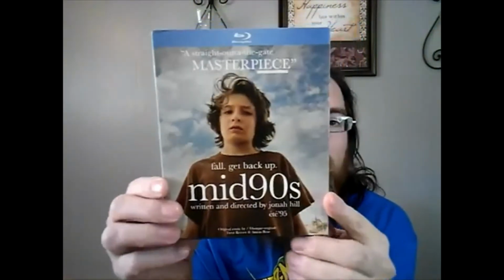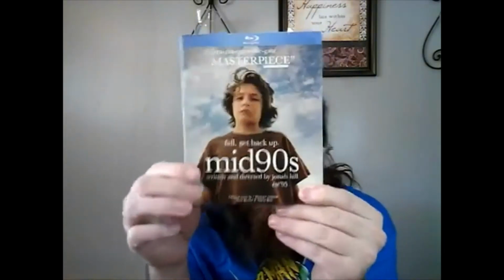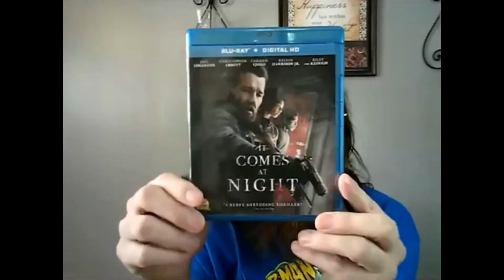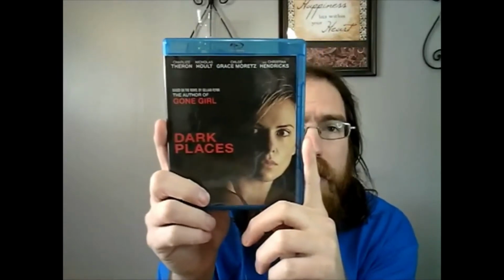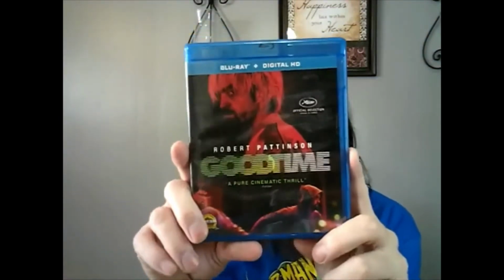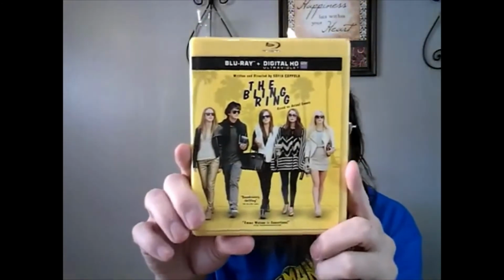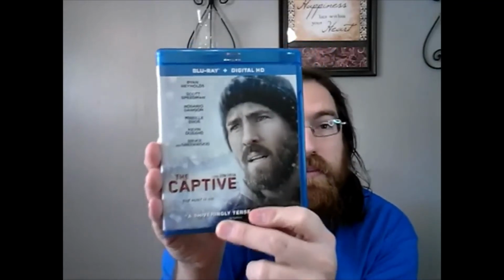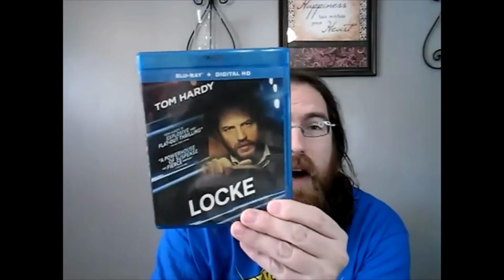My Complete A24 Collection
In the latest video of me showing off my collection, I decided to show off my @A24 collection after watching Locke, Saint Maud, and Zola over the last few weeks.
Locke Tom Hardy Hereditary Midsommar Florence Pugh The Green Knight Ex Machina Oscar Isaac Good Time Robert Pattinson Tusk Kevin Smith Zola Twitter Minari Free Fire Martin Scorsese Bling Ring Uncut Gems Adam Sandler Criterion